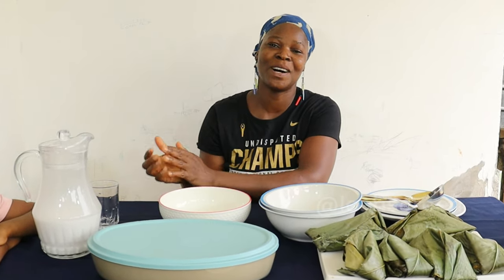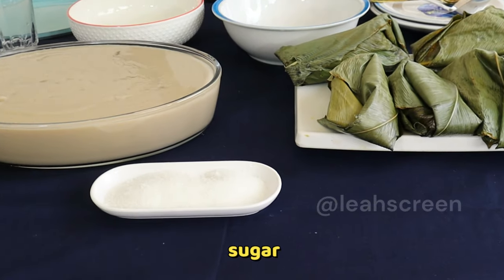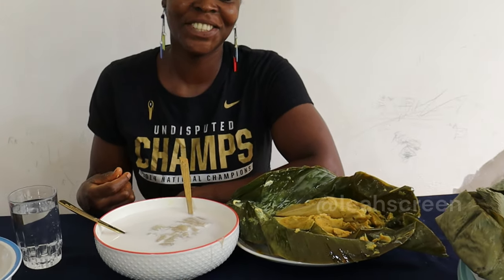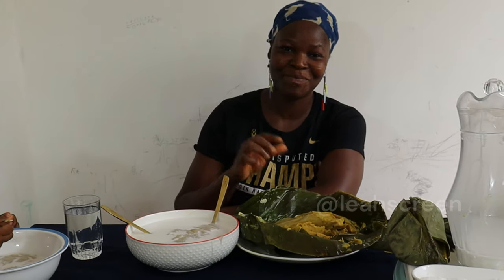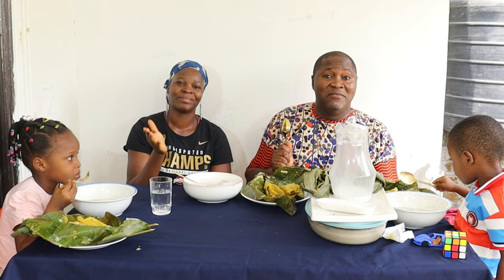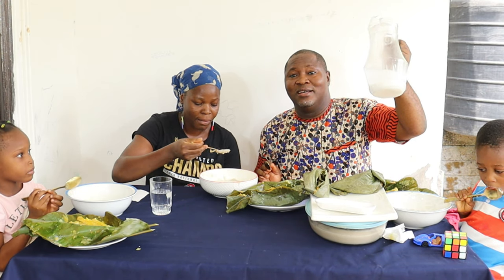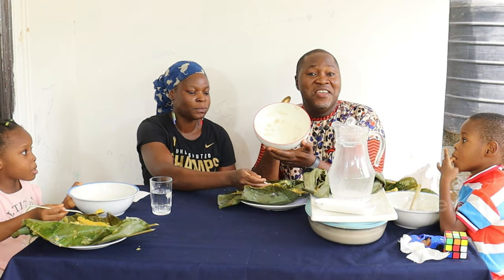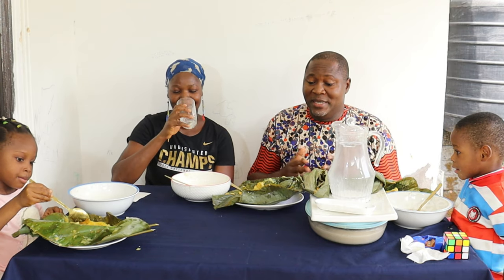Simple Breakfast & Spicy Mukbang Super Delicious African Food Shows / Asmr Mukbang Meal..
In this YouTube video, the hosts introduce their breakfast, including spicy millet pap, plantain moi moi, and coconut milk. They invite viewers to check out their channel for recipes and pray before eating. They enjoy the natural and delicious food and thank their audience for watching.

00:00 👋 Introduction to breakfast and the YouTube channel

01:30 🍽️ Prayer before eating

02:00 🥛 Natural and plant-based milk

03:15 🍲 Delicious plantain moi moi

04:30 🥣 Summary of breakfast and channel content

05:15 👋 Conclusion and invitation to the next video

05:30 💋 Thanking Jesus for the meal

- @leahscreen Eating The Most Delicious & Spicy Mukbang With Anti Cancer Juice!!
- @leahscreen Come Along With Me: To African Local Market Vlog!!
- @leahscreen Home Made Anti Cancer Juice!!!
- @leahscreen EATING NIGERIAN 🇳🇬 FUFU IN GHANA 🇬🇭
- @leahscreen PREPARING NIGERIAN 🇳🇬 FUFU IN GHANA 🇬🇭
- @leahscreen THE NIGERIAN 🇳🇬 FUFU STEP BY STEP